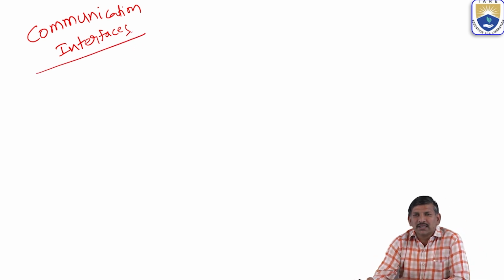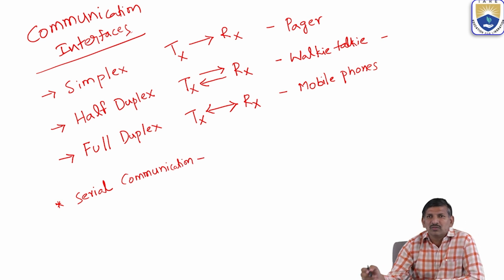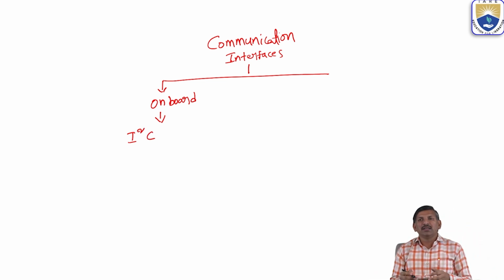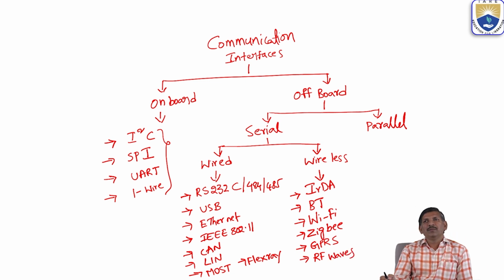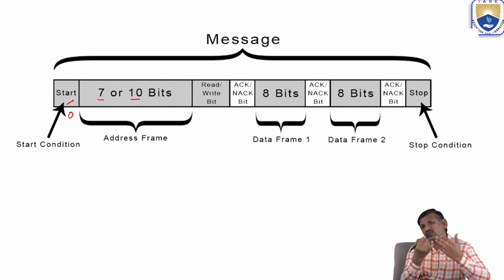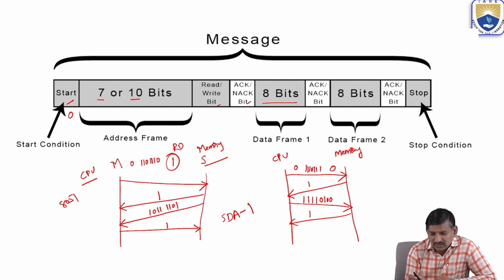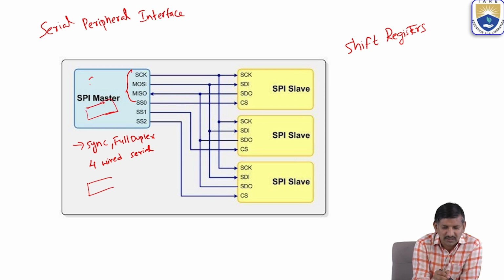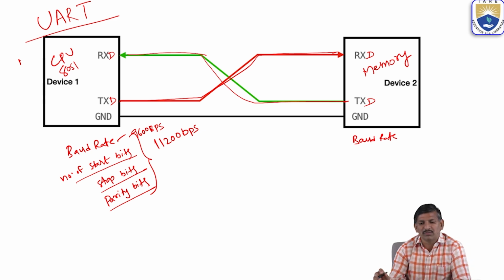12C by Mr. V Prasannanjaneya Reddy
12C by Mr. V Prasannanjaneya Reddy | IARE

Telangana, India.